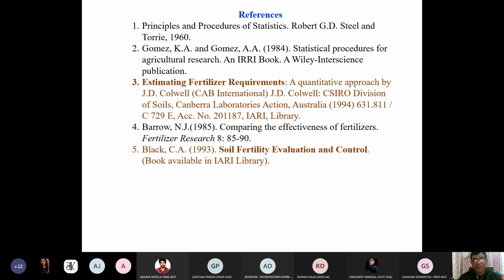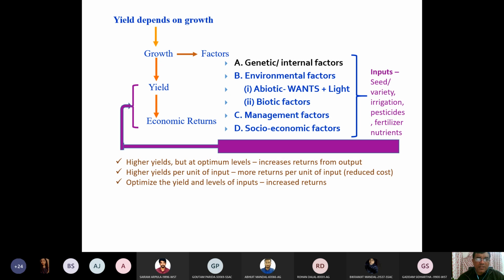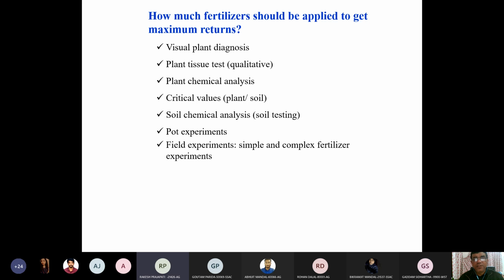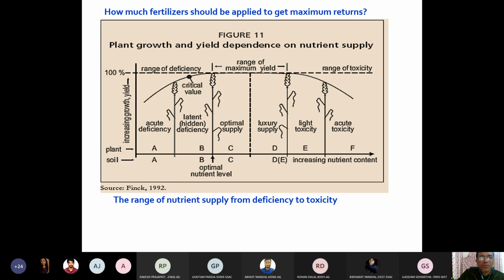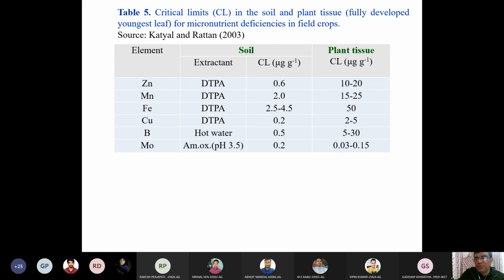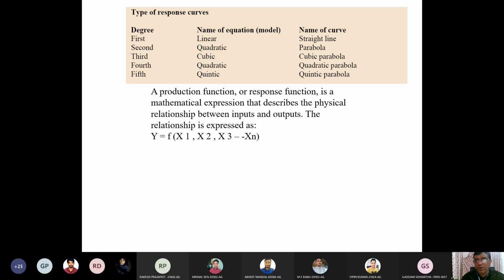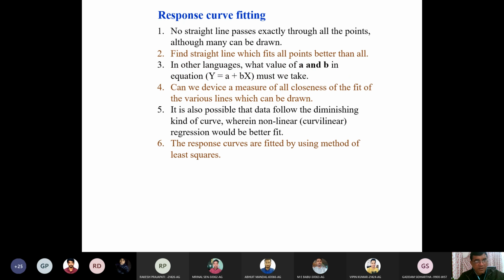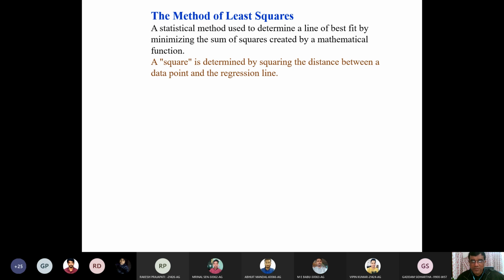Lecture 6 Ag 502 Methodological Int Fertilizer Experiments 13 01 2021